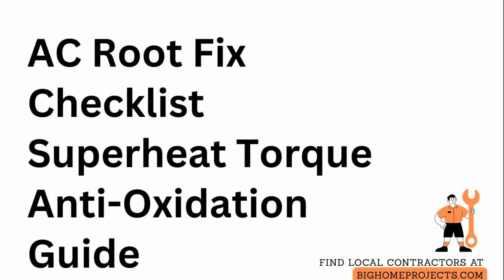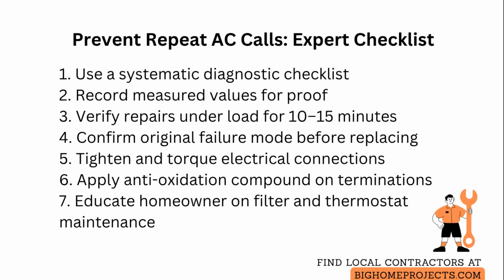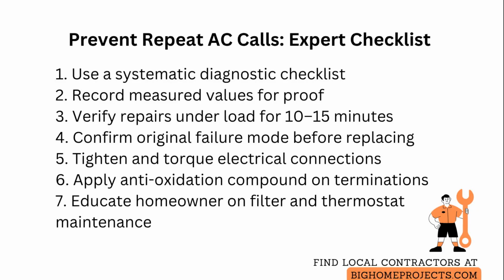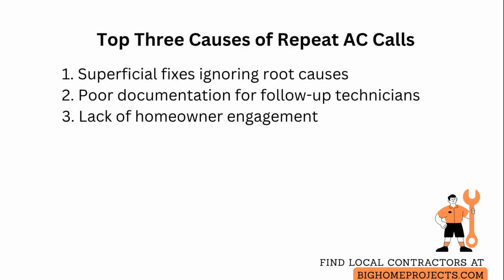AC Root Fix Checklist Superheat Torque Anti-Oxidation Guide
Prevent repeat air conditioning service calls by using a thorough AC diagnostic checklist that covers thermostat settings, airflow, refrigerant pressures, electrical connections, and control diagnostics; technicians should record temperature splits, amp draws, and superheat and subcooling readings, verify repairs under load, torque electrical connections, and recommend routine maintenance and filter care to homeowners. This guide helps HVAC professionals and homeowners reduce callbacks, avoid common causes like superficial fixes, poor documentation, and homeowner misuse, and offers practical preventative maintenance tips, troubleshooting steps, and service report best practices to improve system reliability and customer satisfaction.

About Us

prevent repeat AC calls, AC diagnostic checklist, HVAC preventative maintenance, superheat subcooling readings, torque electrical connections, anti-oxidation terminations, homeowner AC education, reduce HVAC callbacks, verify repairs under load, AC service documentation